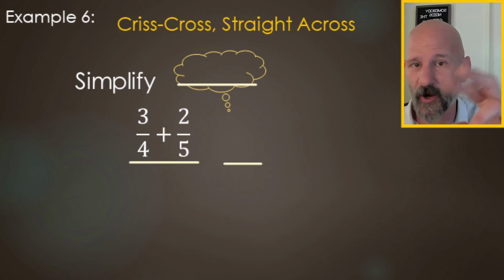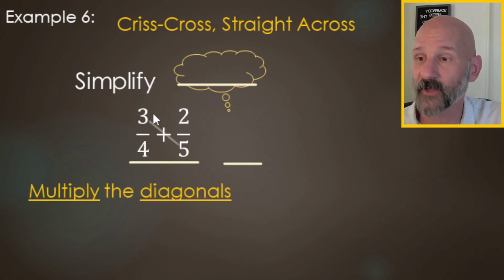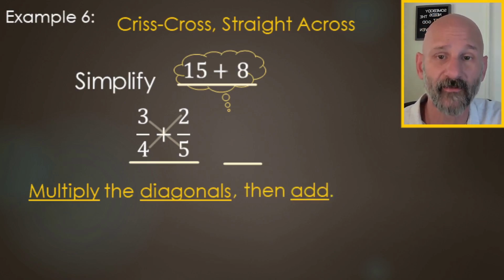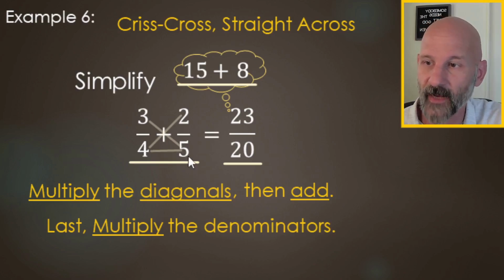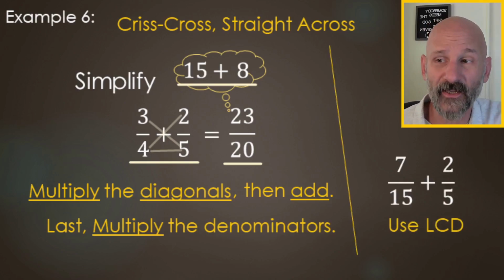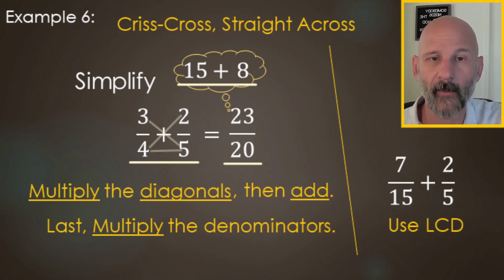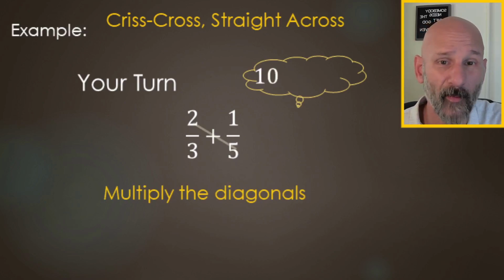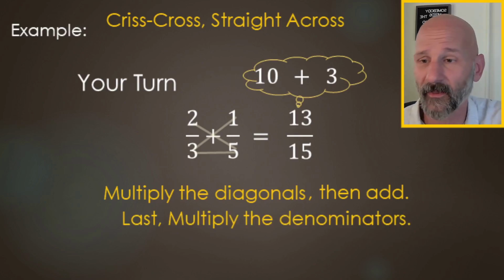The Secret to Adding Fractions (it’s not what you think)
Adding fractions with different denominators doesn't have to be complicated! In this video, we’ll show you an easy and quick method called ‘Crisscross Straight Across’ to add fractions without finding the least common denominator (LCD). Perfect for middle and high school students who want to learn a more efficient approach to adding fractions. We'll also discuss when the traditional LCD method is still the best choice.

0:00 Introduction
0:03 Example 1: Adding Fractions (3/4 + 2/5)
1:23 Explanation of the ‘Crisscross Straight Across’ Method
2:01 Example 2: When LCD Method is Faster
2:26 Practice Problem: Adding 2/3 + 1/5
2:55 Recap and Tips for Choosing the Best Method

Get ready to simplify adding fractions and build your math confidence with this math hack!